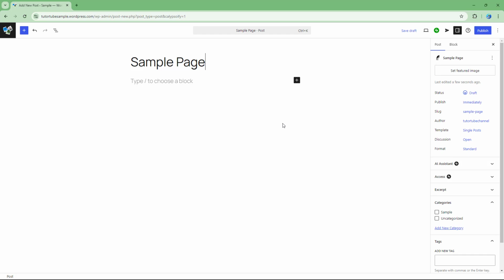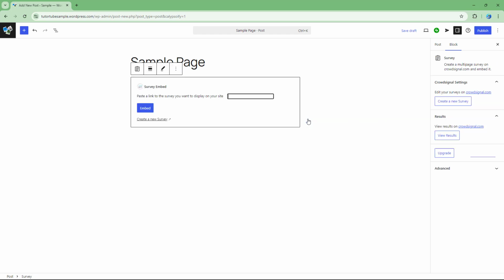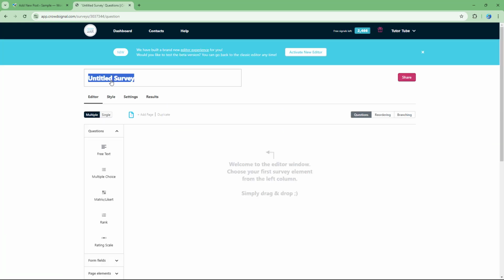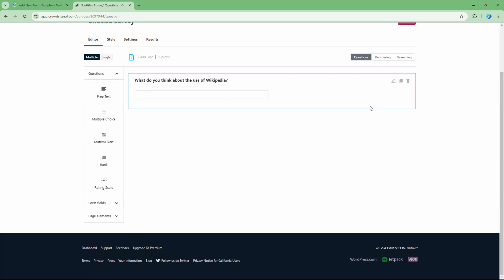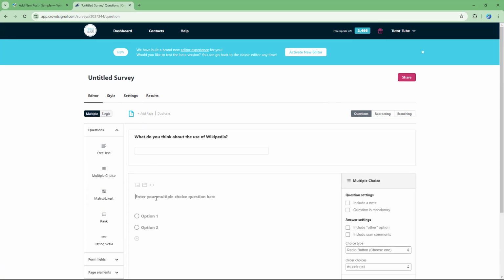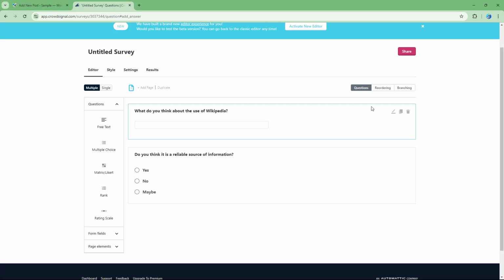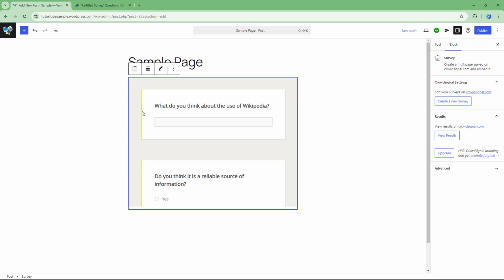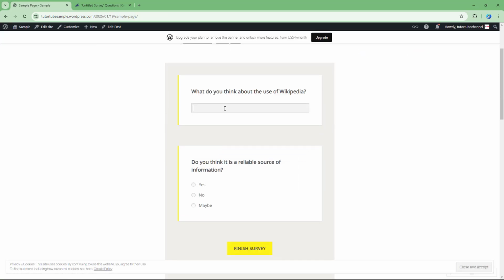Wordpress.com - Lesson 119 - Survey Block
In this tutorial, we will be discussing about Survey Block in Wordpress.com